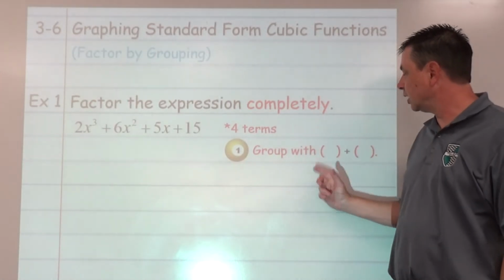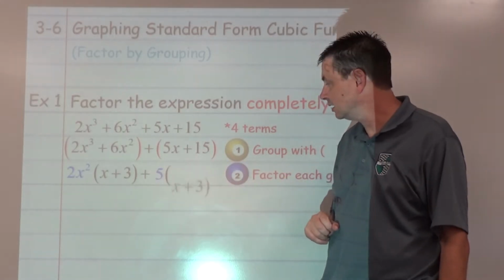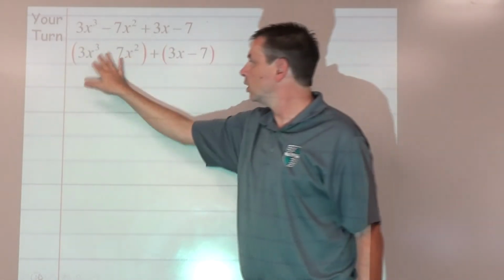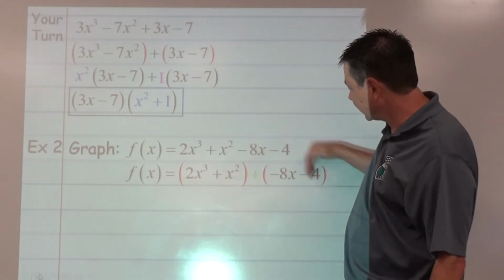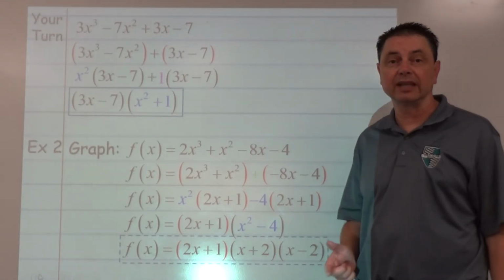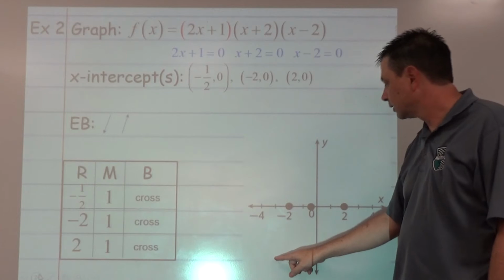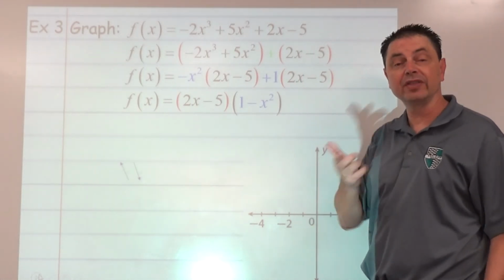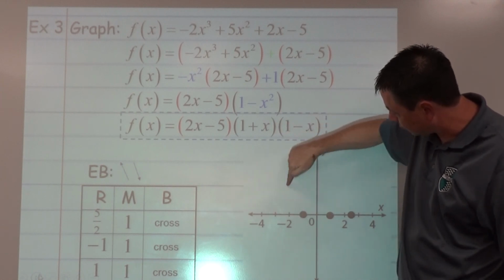EFTMP 3-6 Graphing Standard Form Cubic Functions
Factoring by grouping to find x-intercepts and graph cubic functions that are in standard form for Sheldon High School's Exploring Functions through Mathematical Practices class.